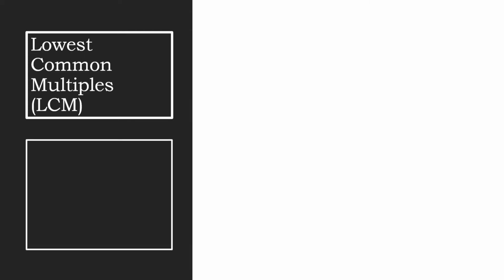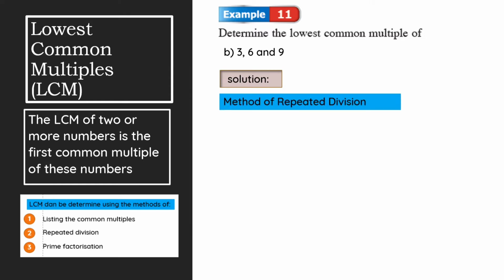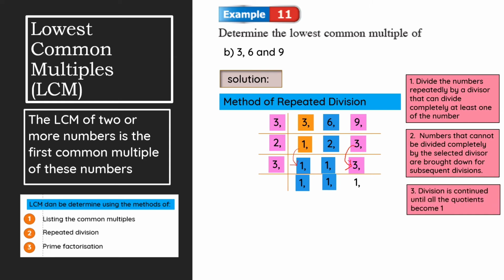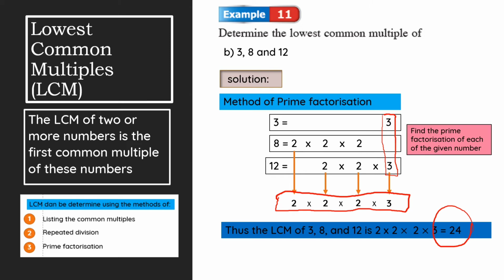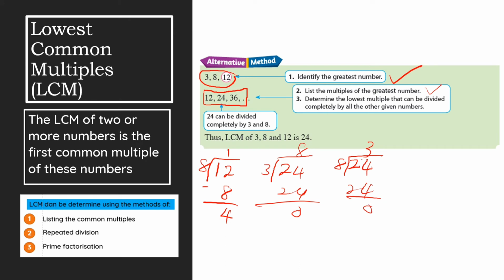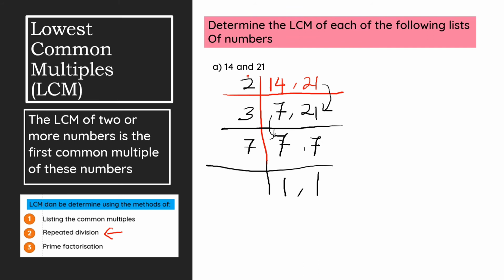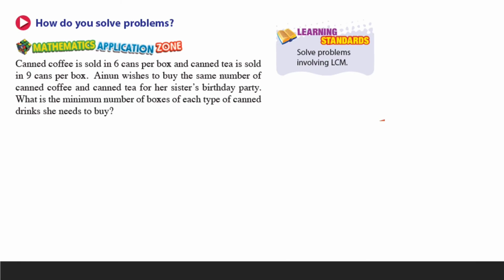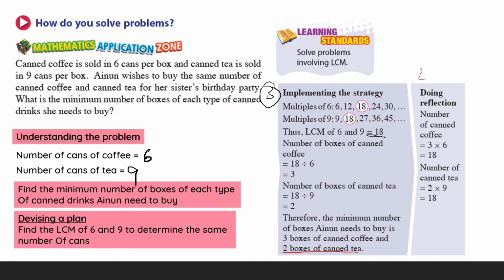Lowest Common Multiples Mathematics Form 2 KSSM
chapter 2 Mathematics Form 2 KSSM